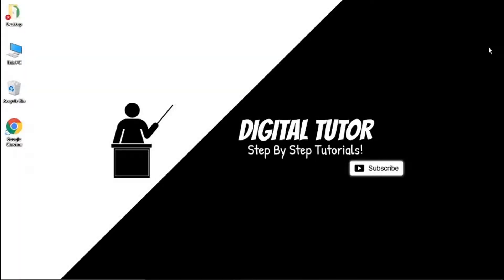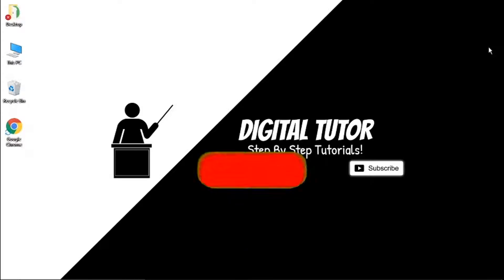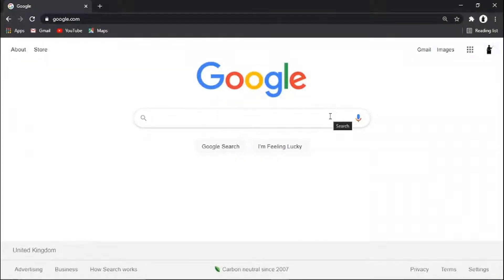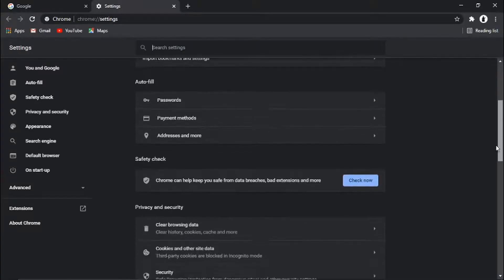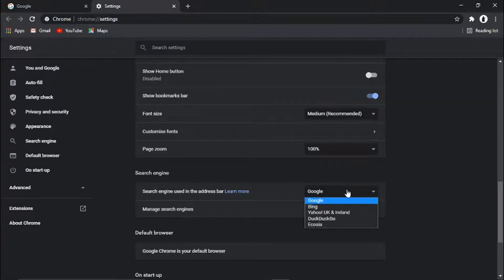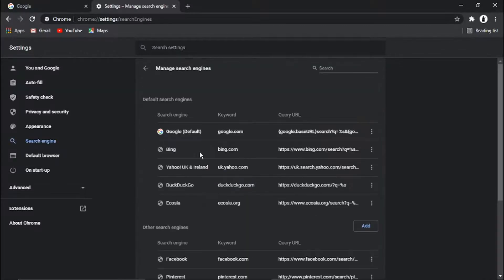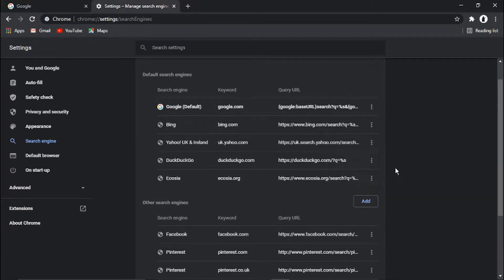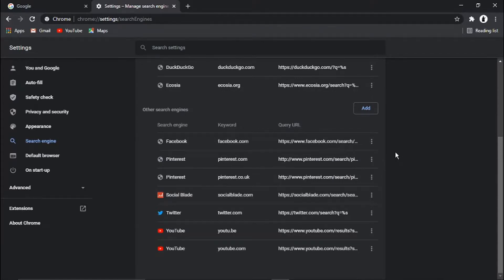How To Remove Yahoo Search From Chrome In Windows 10 | How To Remove Yahoo From Crome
In this video I will show you how to remove yahoo search from google chrome in windows 10.

It is easy to learn how to remove yahoo search from google chrome in windows 10 but can be tricky to find if you are new to google but in this tutorial you will learn step by step how to remove yahoo from chrome.

removing yahoo search engine from chrome is explained clearly in this video so just hit play and you will learn how to remove yahoo search from google chrome. After watching the video the whole way through you will know the process to remove yahoo search engine from chrome

A lot of people are looking for ways on how to remove yahoo search from chrome in windows 10 and this is an easy to follow video on how to remove yahoo from chrome

So if you are looking for how to remove yahoo search from chrome in windows 10 you have come to the right place.